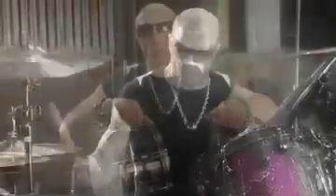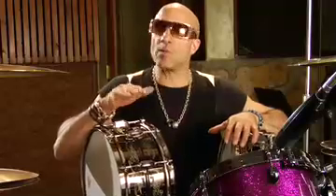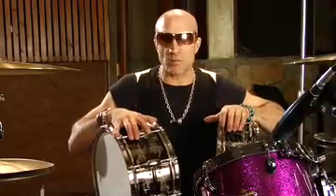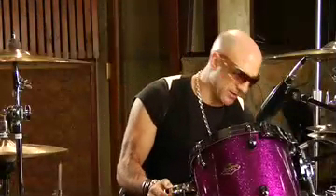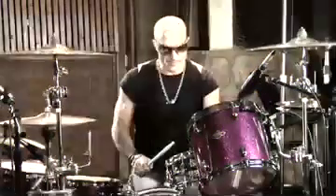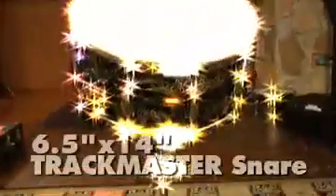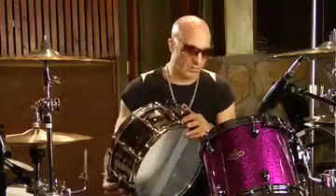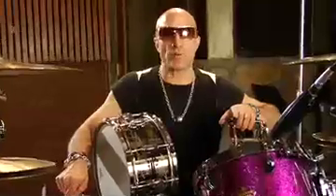Kenny Aronoff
Kenny Aronoff Signature Snare Feature